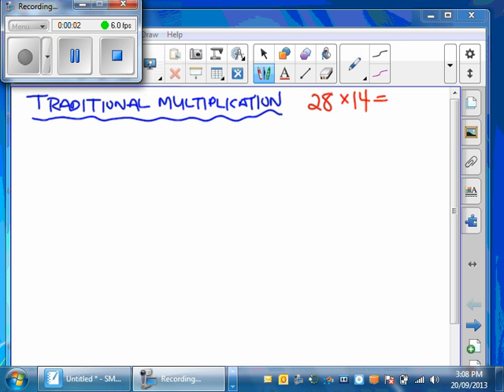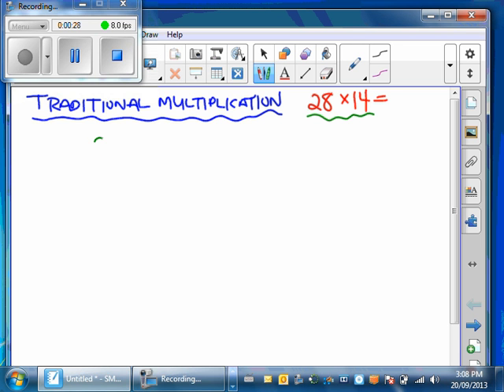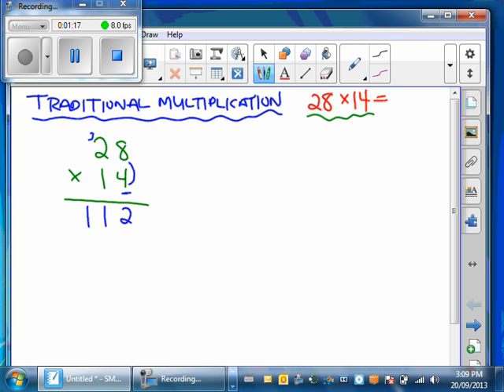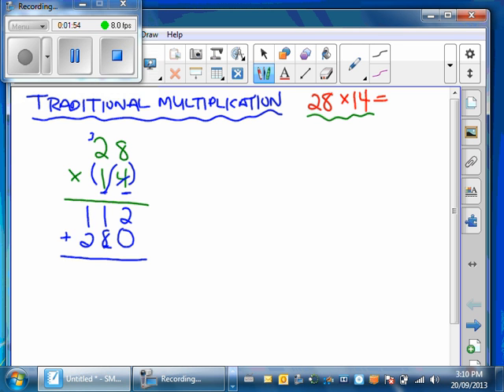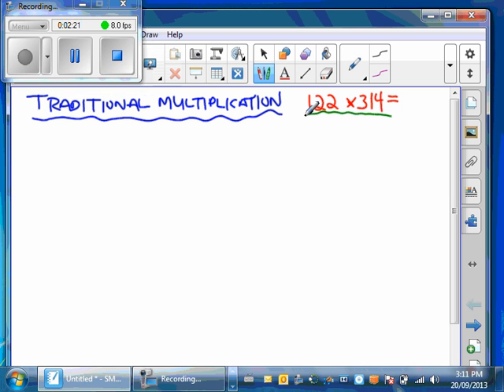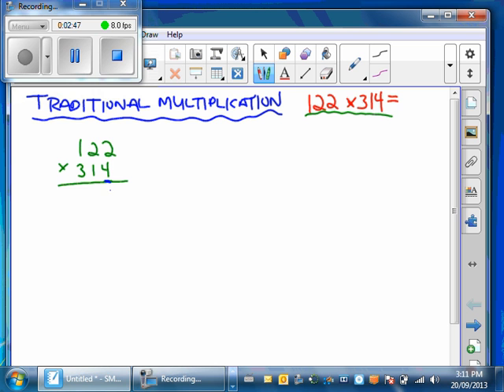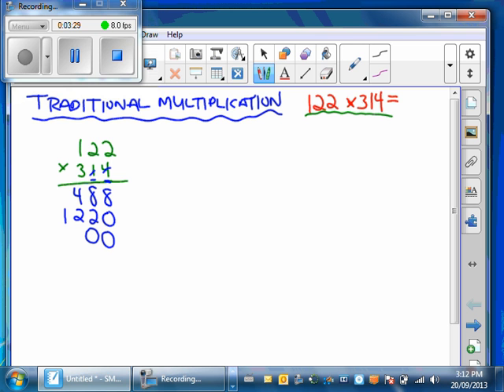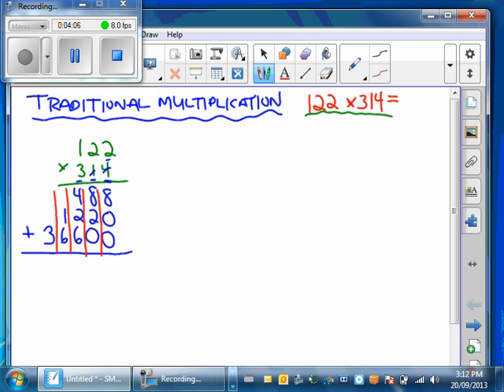traditional multiplication 2 & 3 digit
Traditional Multiplication algorithm